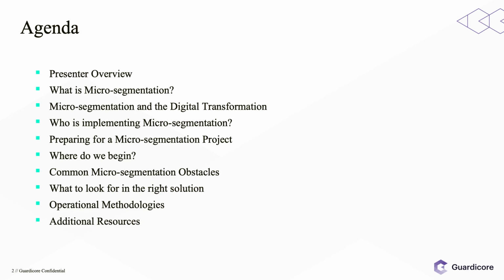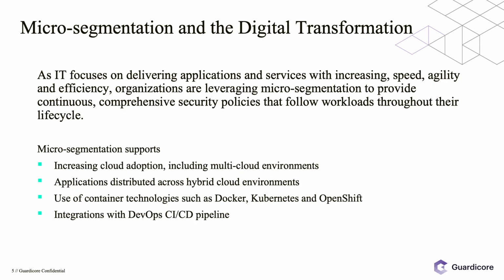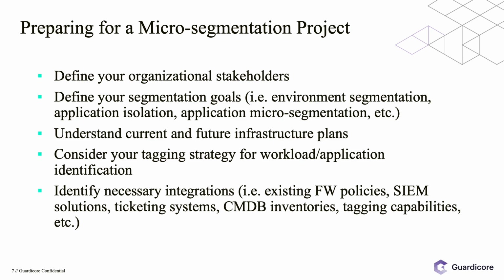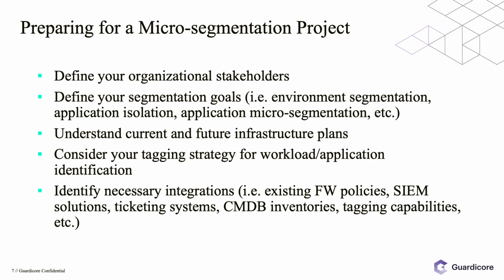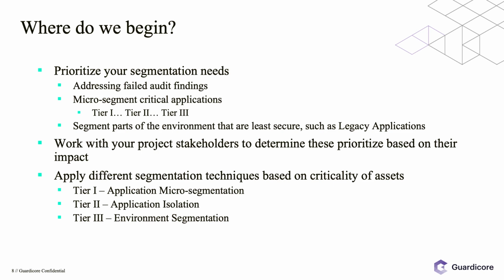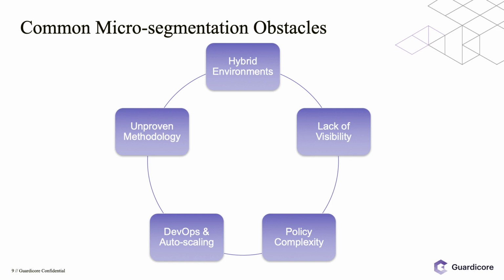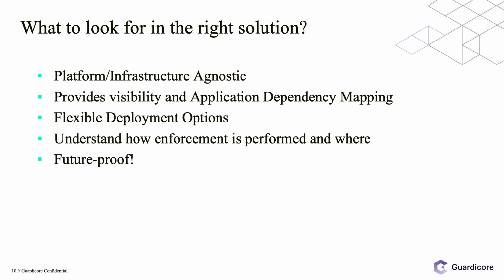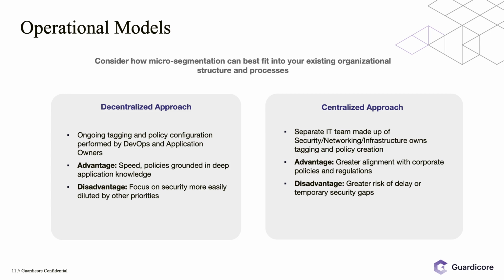Successful Strategies for Micro-Segmentation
Preparing for a micro-segmentation project? View this webinar to discover the common pitfalls when implementing micro-segmentations and what to look for when choosing the right solution.